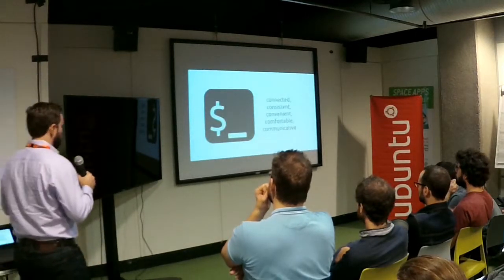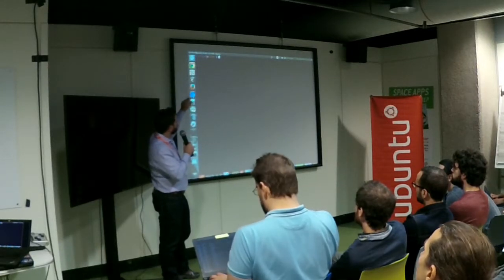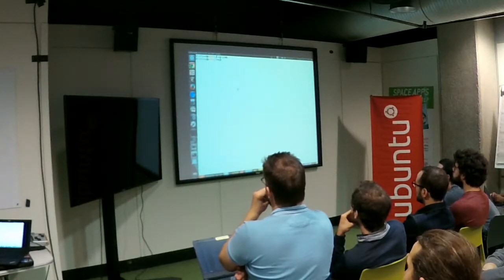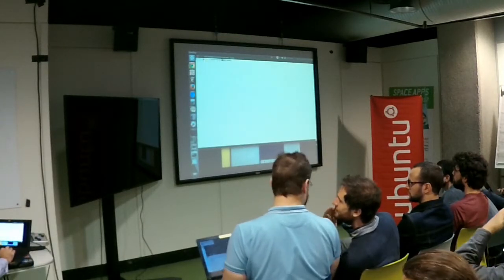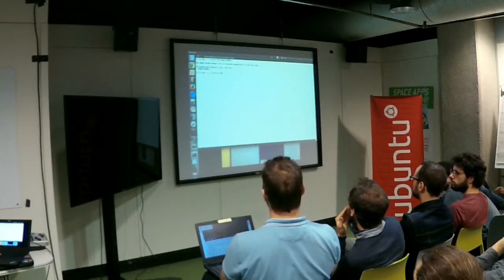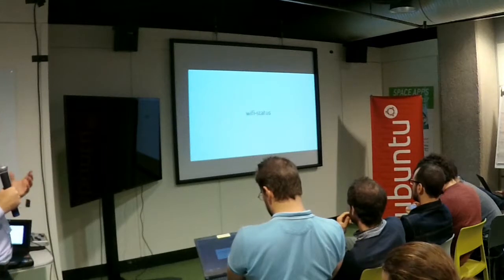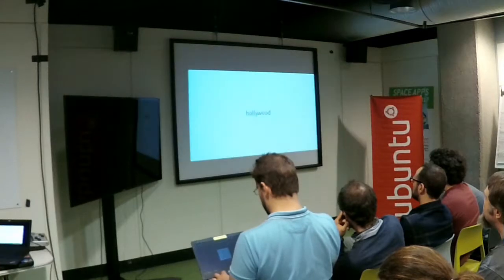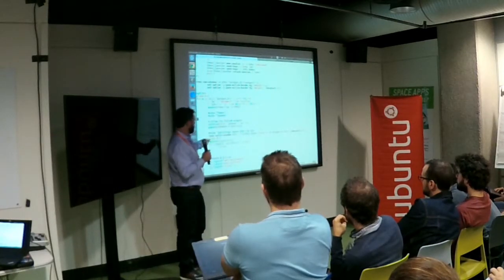Dustin Kirkland Ubucon Paris 2017